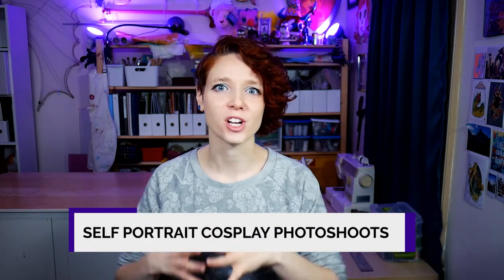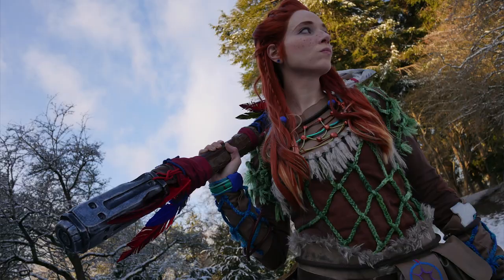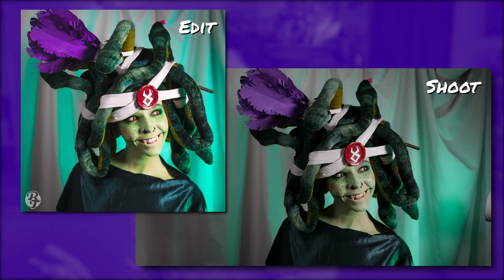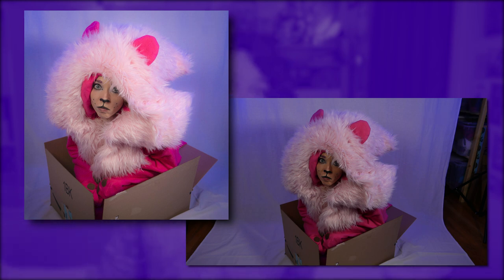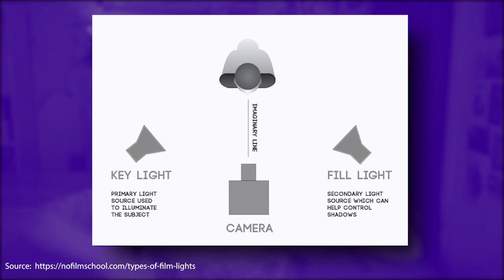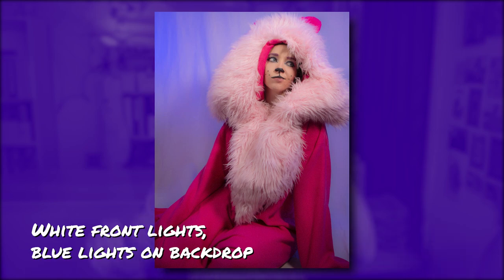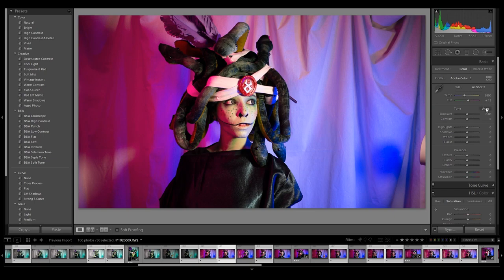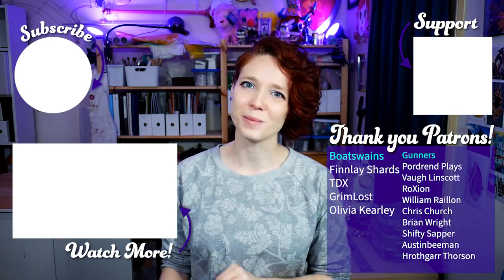How to Take Self Portrait Photos | Cosplay Tutorial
Learn the basic tools tips and tricks to taking your own self-portrait cosplay photos!

Lumix G7
14mm Lens
Selfie Stick
Backdrop & Stand
Soft Box set
LED Panels
LIFX Bulb